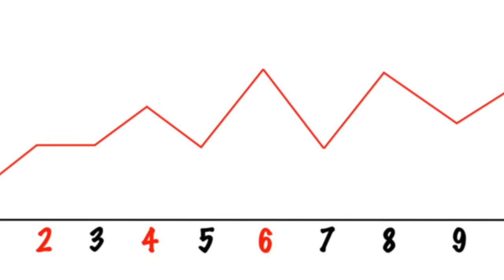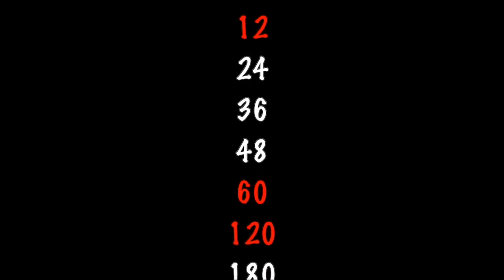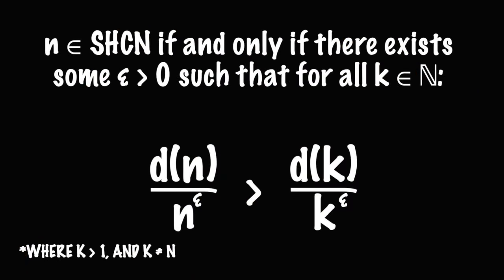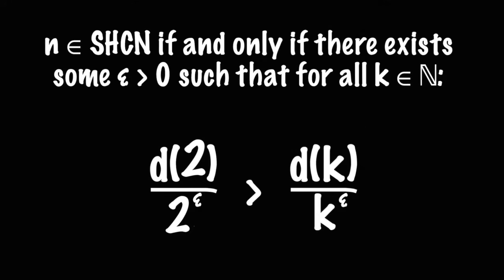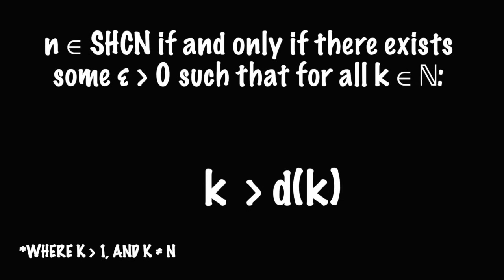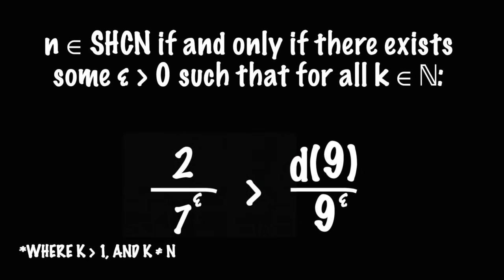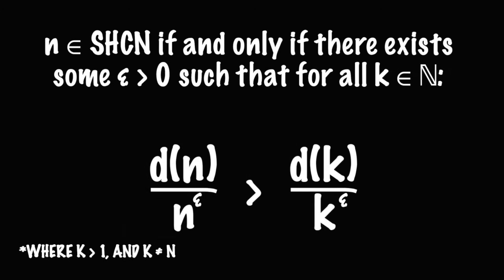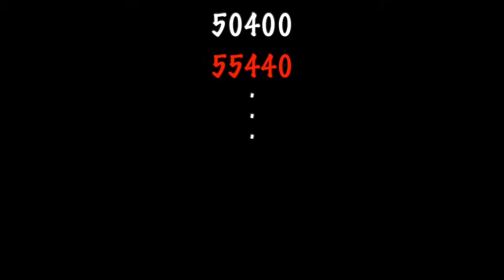SHC Numbers: WHAT Are These Things, and WHY Are They Special?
This is a video about the subset of the "highly composite numbers" known as the "superior highly composite numbers." The superior HCNs are numbers with a very, very high factor-to-size ratio—determined in a mathematically rigorous way. Here, I'll show you how exactly the definition works.